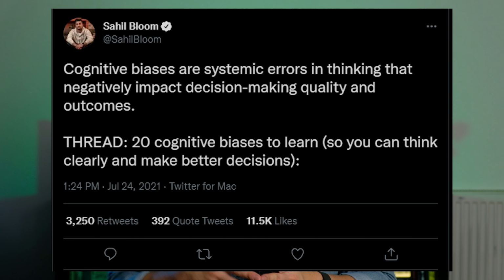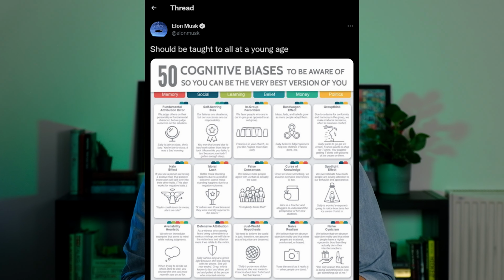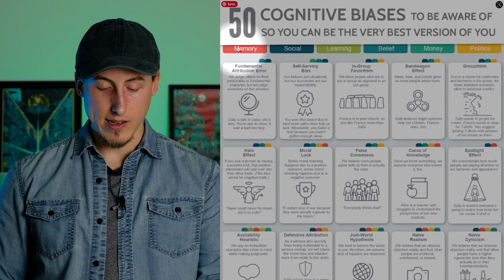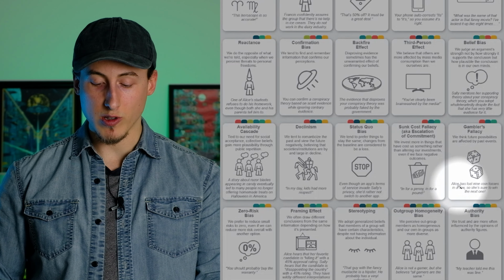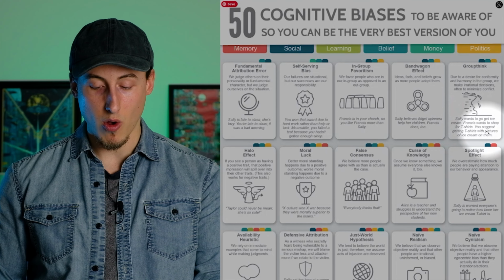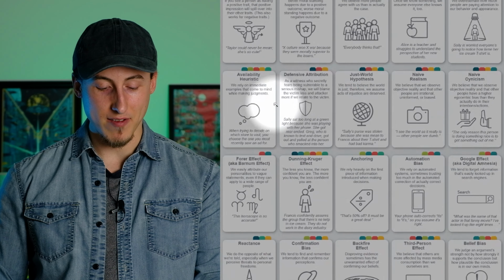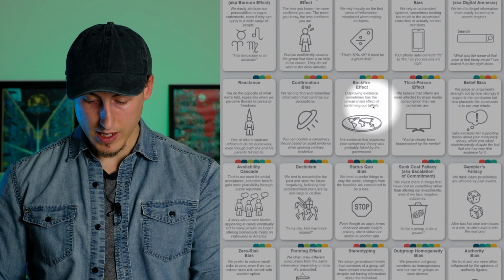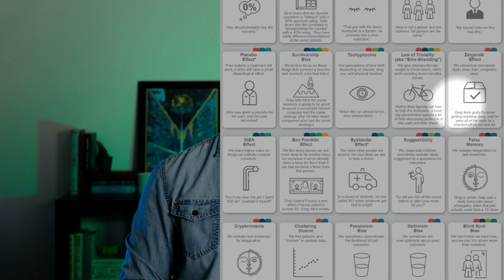50 Cognitive Biases EVERYONE Should Know!!!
📖 LifeMathMoney 'The Art of Twitter' course -

🆓 📈 COINBASE FREE $10 OF BITCOIN WHEN YOU BUY OR SELL $100 OF CRYPTO

🆓 📈 Join NEXO now, top up $100 or more and get $25 BTC FOR FREE

Copyright Chillhop Music - Ezzy - ny90